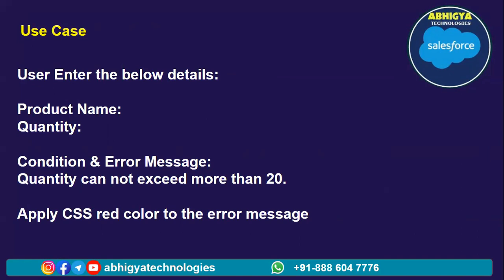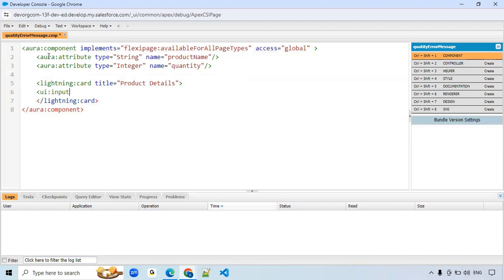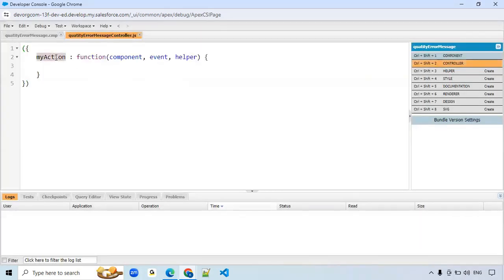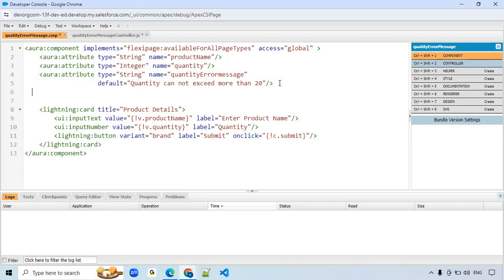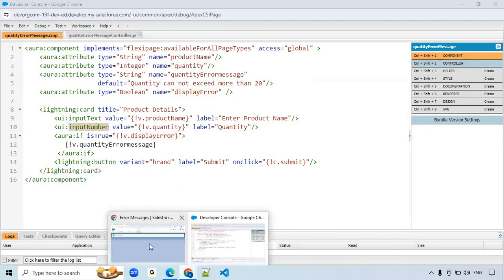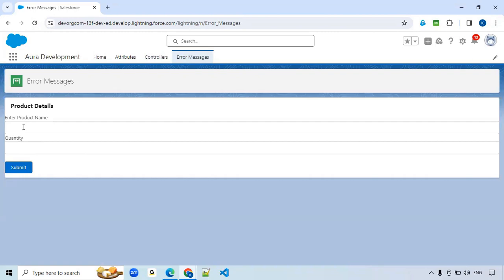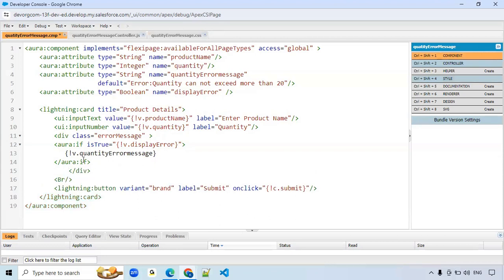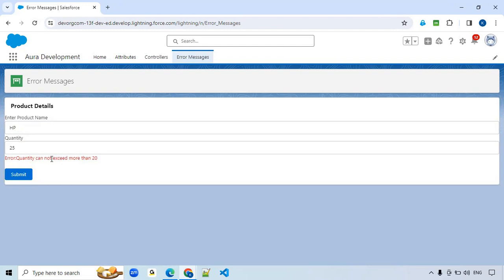Arua Component-Real-Time Scenario: Display Error Message Particular Field and how to apply CSS ?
Aura Component: Real-Time Scenarios:
Use Case:
Display Error Message Particular Field.
And How to Apply CSS to the component?
Example:
User Enter the below details:
Product Name:
Quantity:

Condition & Error Message:
Quantity cannot exceed more than 20.

And Apply CSS red color to the error message.

Learning Objectives
After completing this video, you’ll be able to:
1. How to validate the data?
2. How to display error message at particular field?
3. How to use Style CSS?